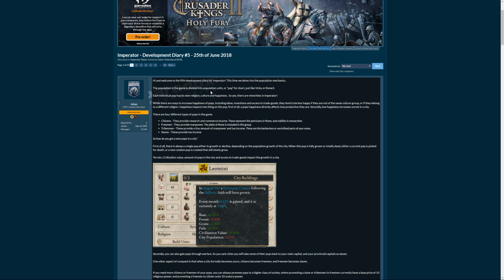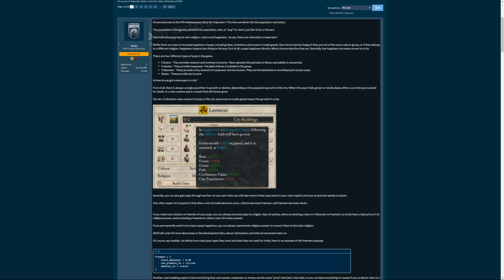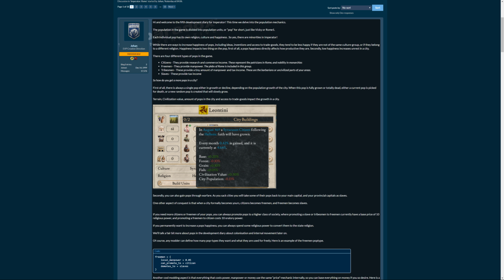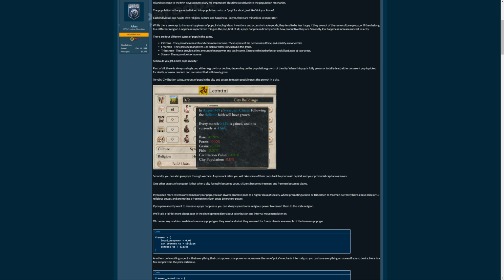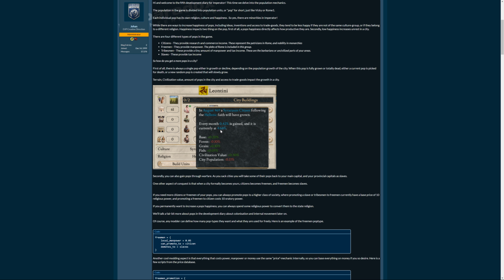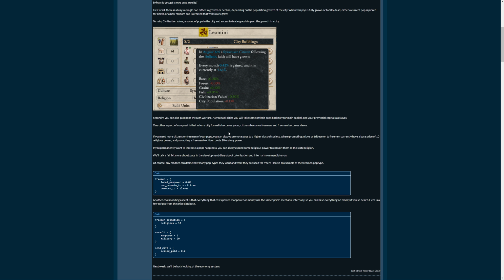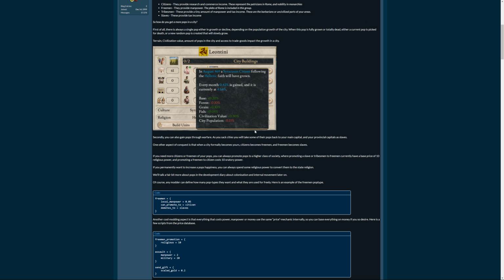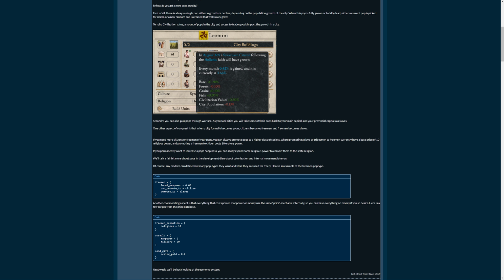Imperator Rome Dev Diary #5 – Pop Mechanics: Different types of Pops, how they grow, what they do :)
★ Imperator: Rome – Development Diary 5, Population Mechanics: Pops in cities, types of pops, from citizens to slaves, conquest consequences :-) - Text, Info, Discussion only (Text & Talk) Playlist (Newest First!) More to come. Have fun watching!